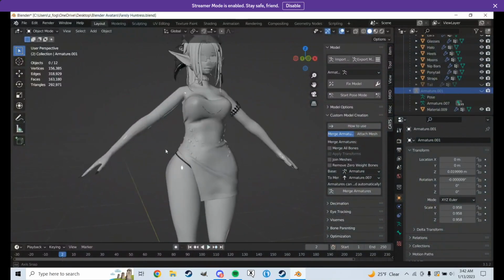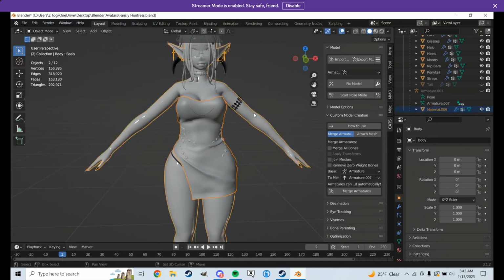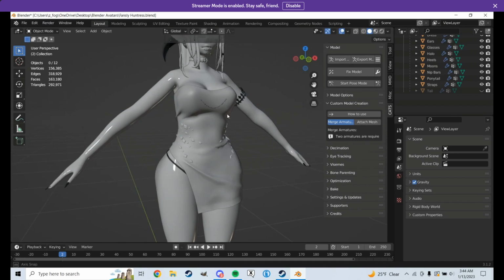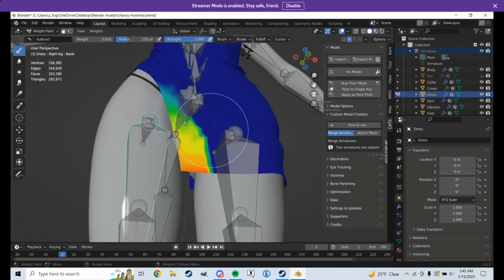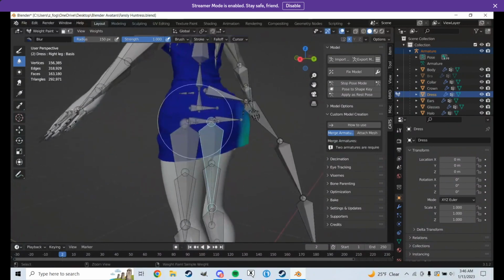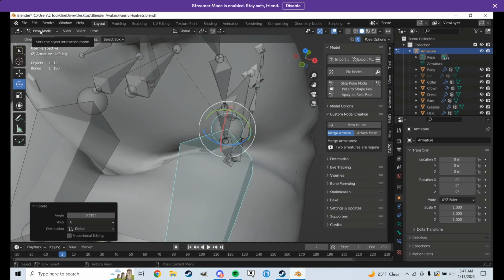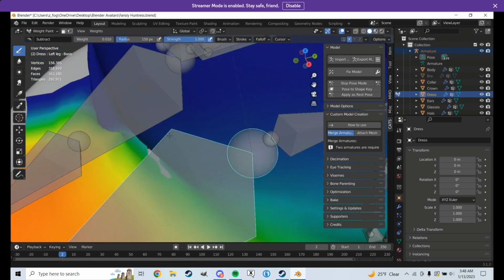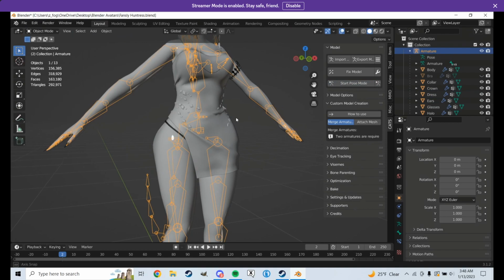Mesh Combining and Weight Painting Tutorial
A quick step-by-step of how to combine meshes and weight paint using weight transfers!!